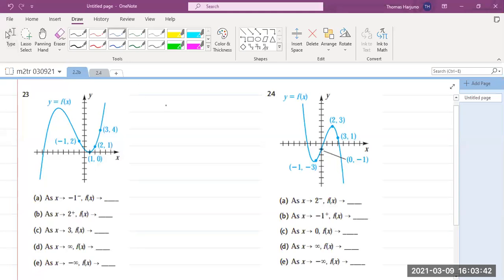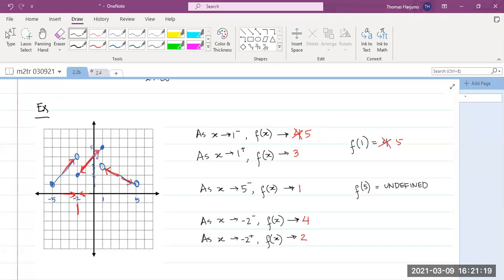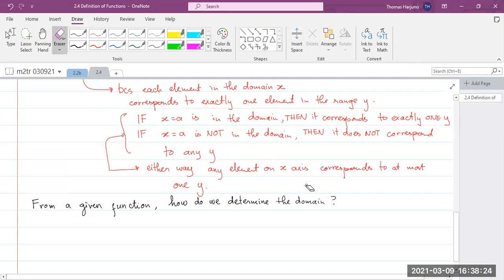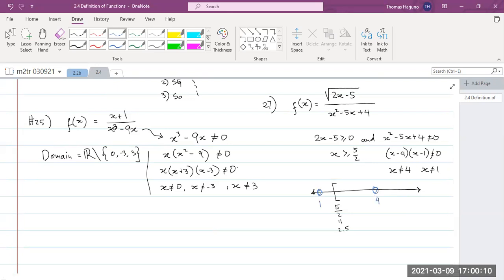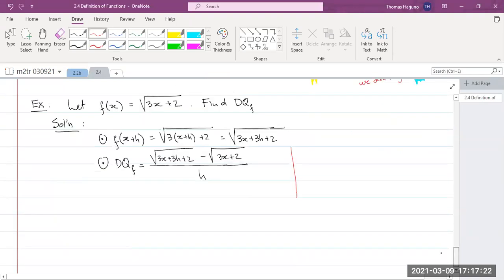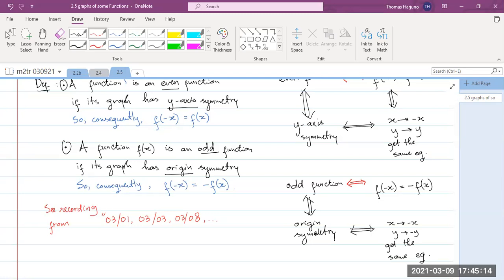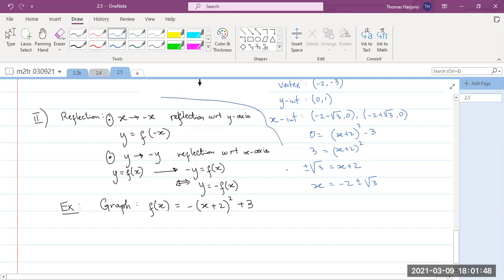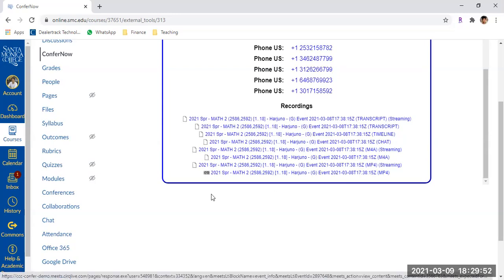Sp21 m2sup 030921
2.2b
2.4
2.5a